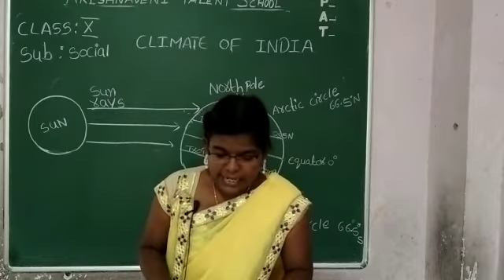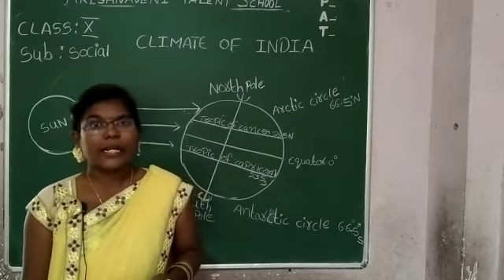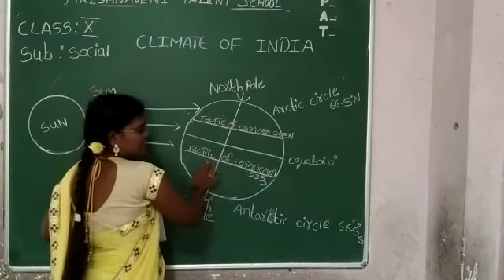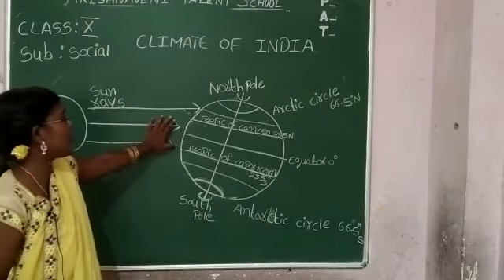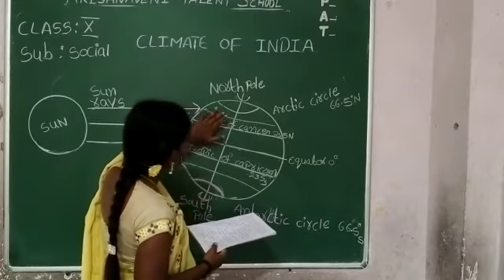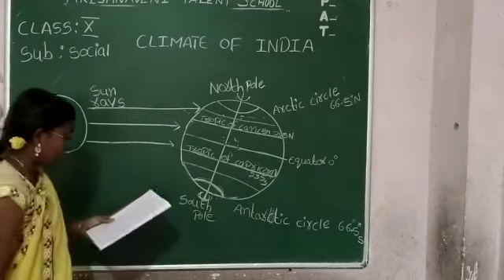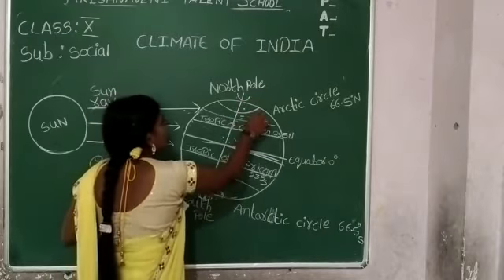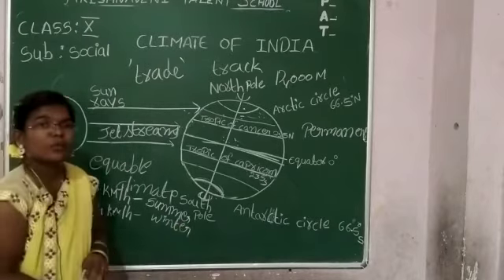Class - 10 | social | Climate of India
Video from Ramya